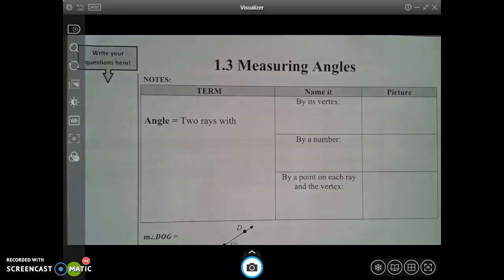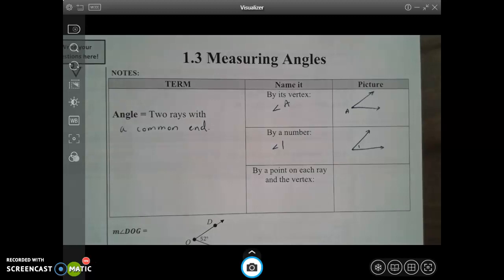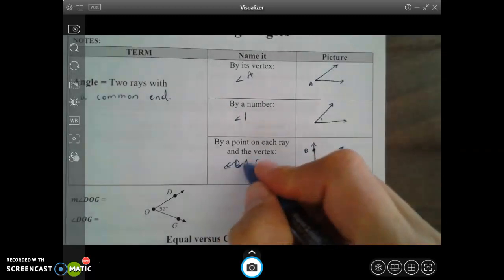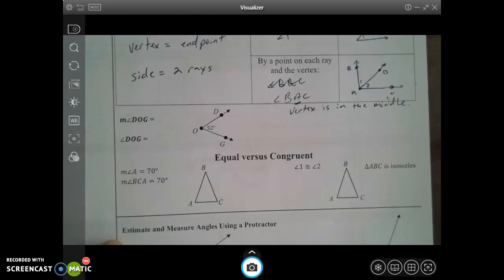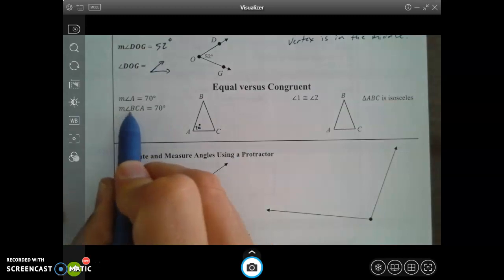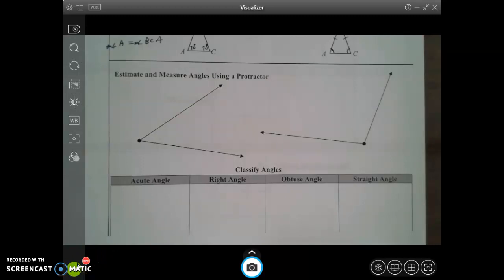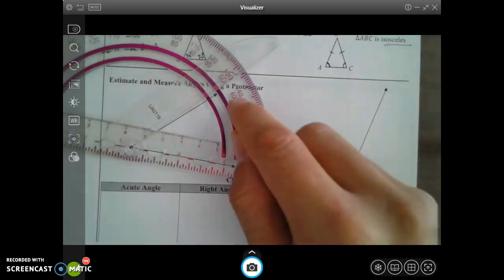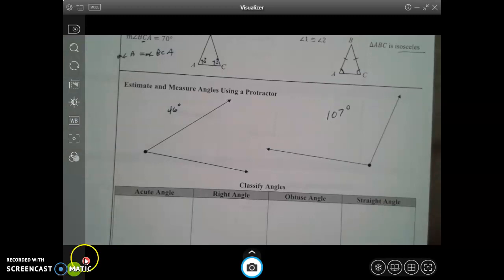Geo 1.3 Measuring Angles Notes A